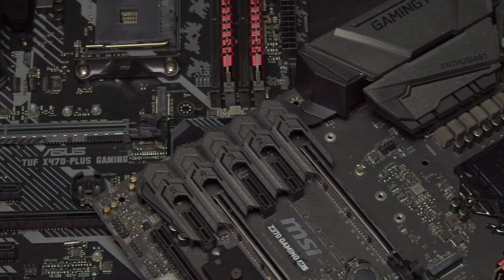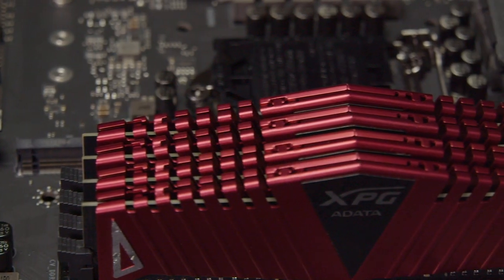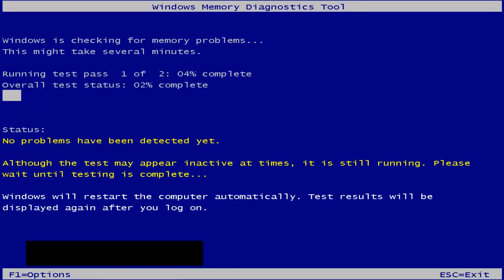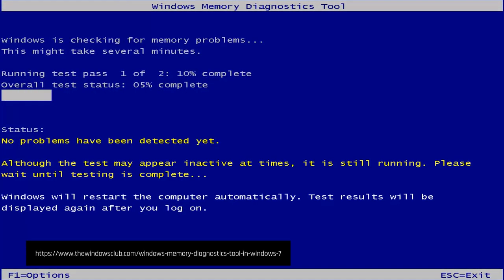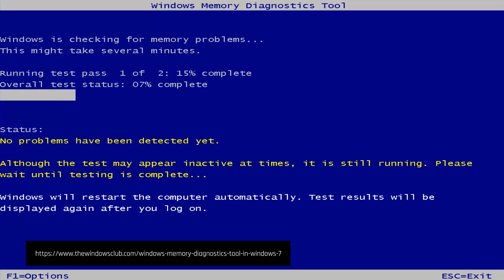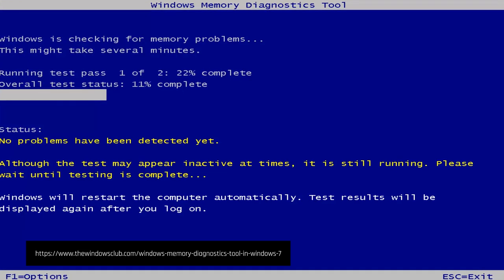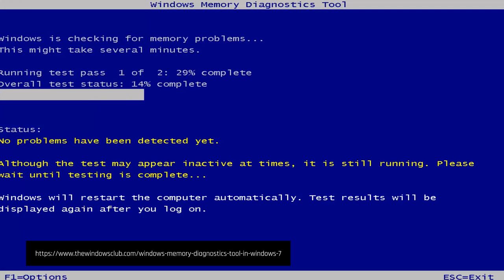Tech Tips with CyberPower: RAM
RAM is one of the most important components in any PC. Sometimes you can run into issues involving your RAM.
Don't worry!
In this video we will teach you all you need to know about RAM.
You will learn how to identify a RAM issue, as well as how to fix it. You will also learn how to install and remove RAM sticks correctly.